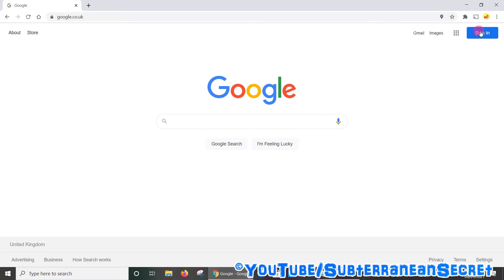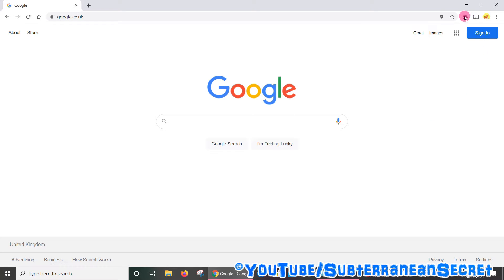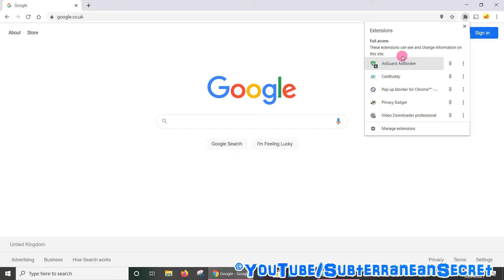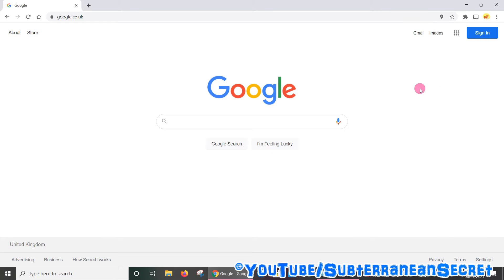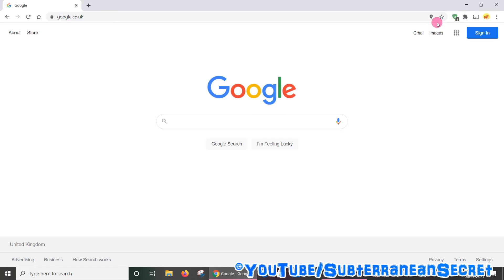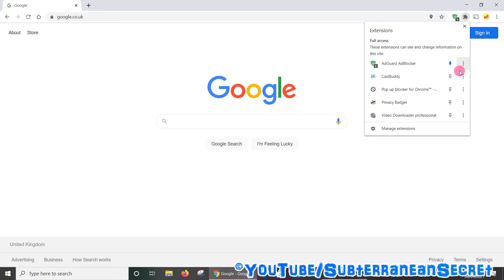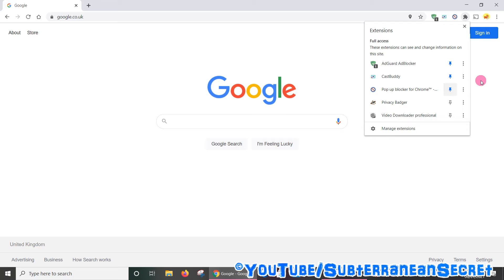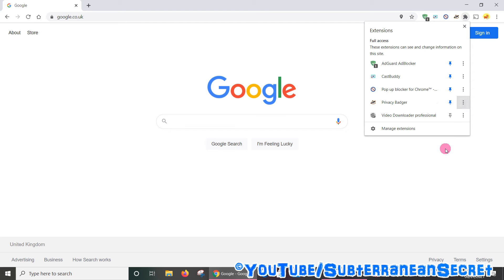How to Pin Chrome Extensions to the Chrome Web Browser Toolbar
In this video I'll show you how you can pin chrome extensions of the chrome Web browser toolbar. In older versions of chrome, extensions are normally added to the toolbar towards the right-hand side, but in the latest version they are added in a subfolder shaped as a jigsaw. Simply click on the jigsaw icon, and select the pin option to pin an extension to the toolbar. If you want to remove one, select right click and unpin.